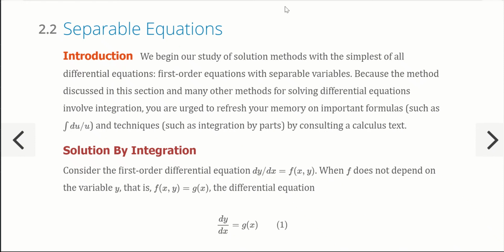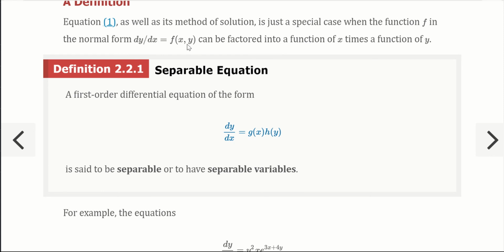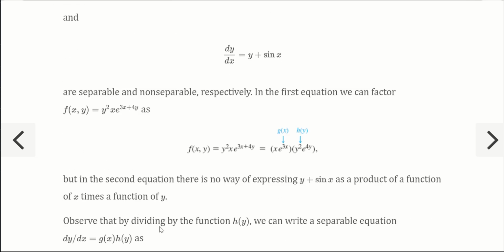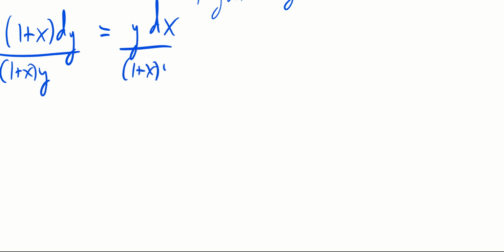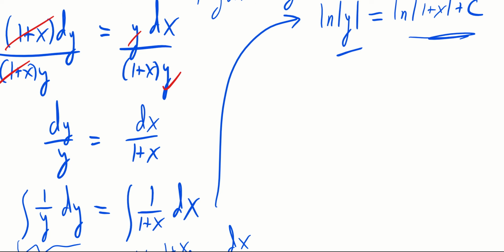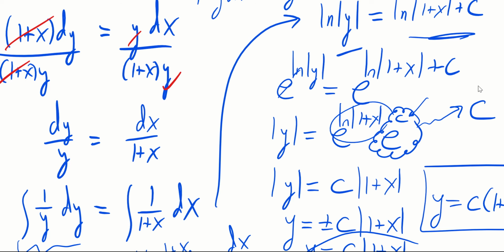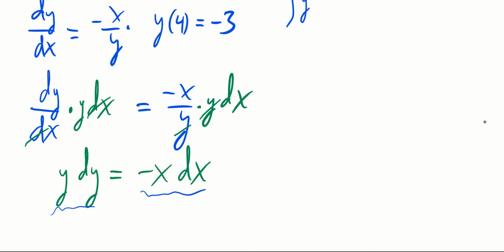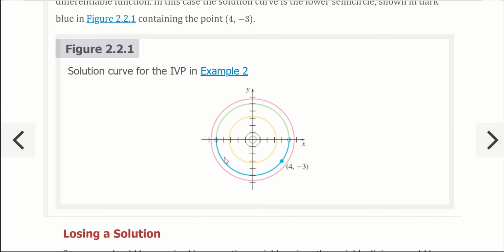Math 242 Lecture 2.2 Part 1